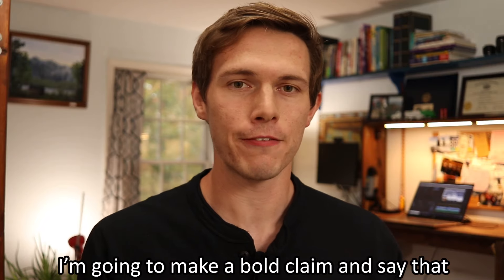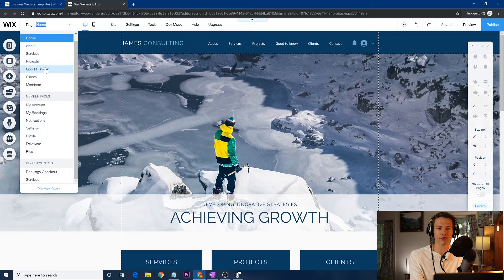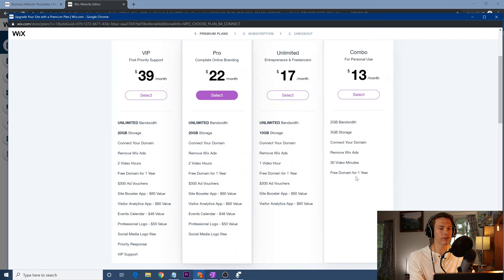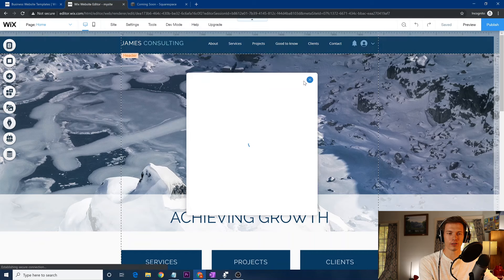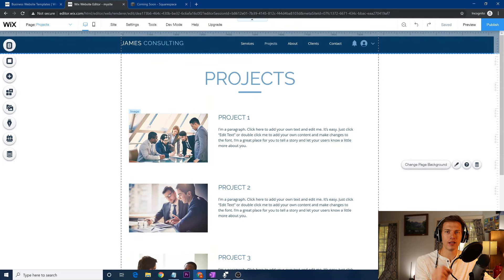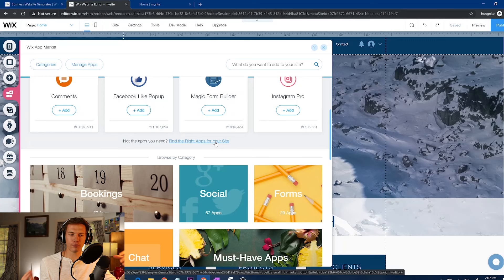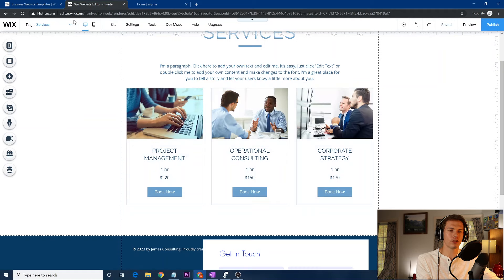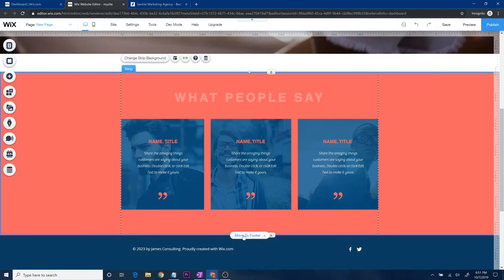Wix Tutorial for Beginners (2020 Full Tutorial) - Create A Professional Website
Create your own professional website from home without a degree or any online courses.  This tutorial shows you all of the fundamental tools you will need to create a successful website with Wix.  This tutorial includes all of the tools on the Wix editor, how to add a custom domain, and some basic SEO to get your website up and running, regardless of whether it is a business, fundraiser, portfolio, or other website purpose.

Thank you for the support!  Everything in this video is based on information we learned from online resources, our own experience, and books we have read.  Please do your own research before making any important decisions.  You and only you are responsible for any and all digital marketing decisions you make.  Thank your for watching.